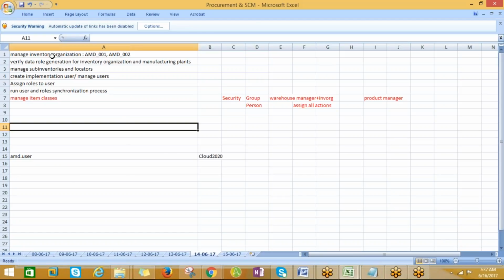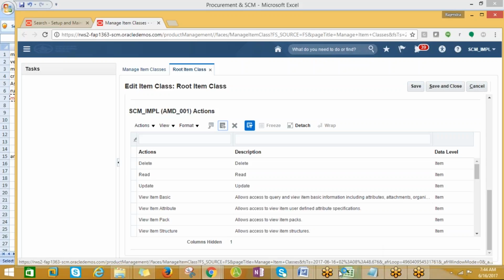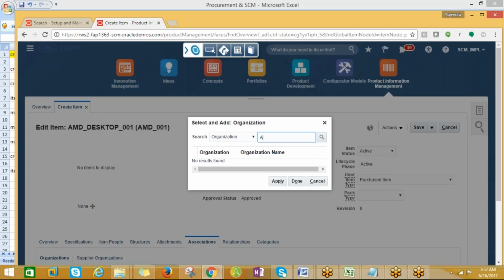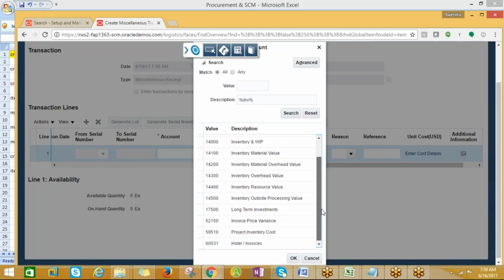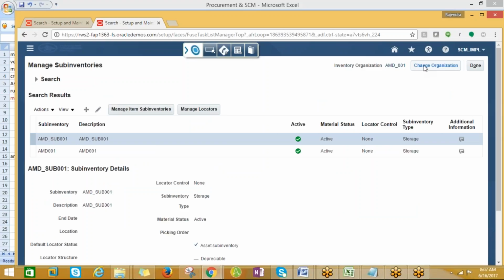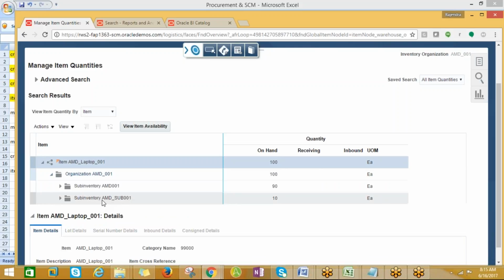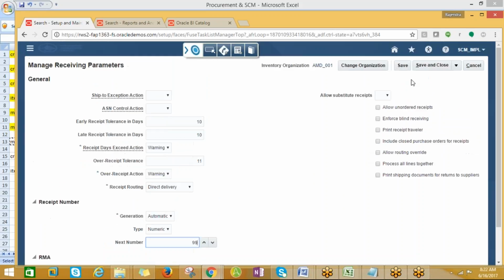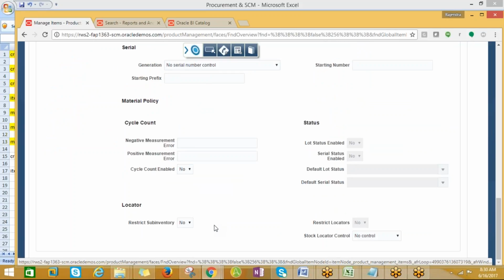ORACLE FUSION CLOUD SCM : , 91-8074801131